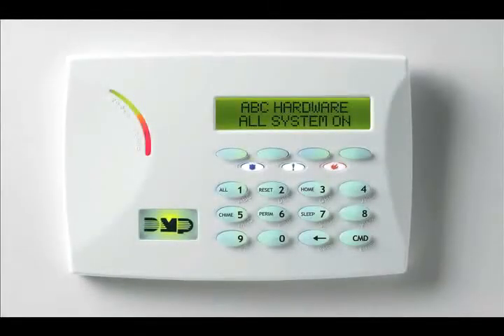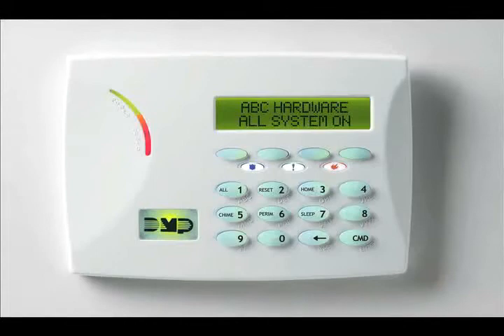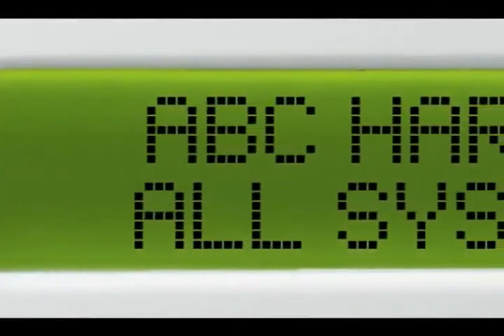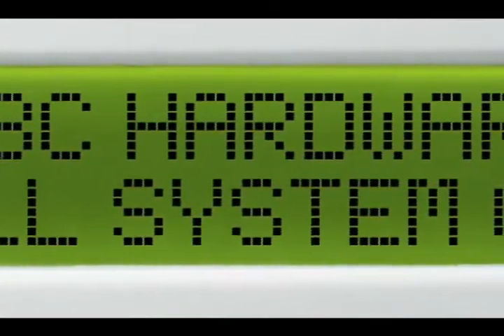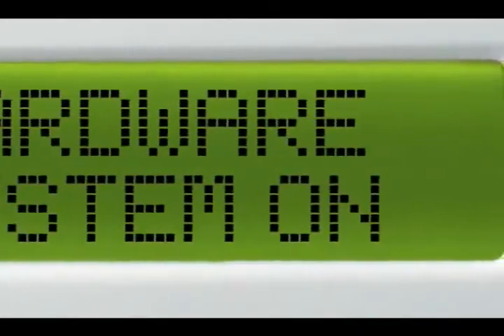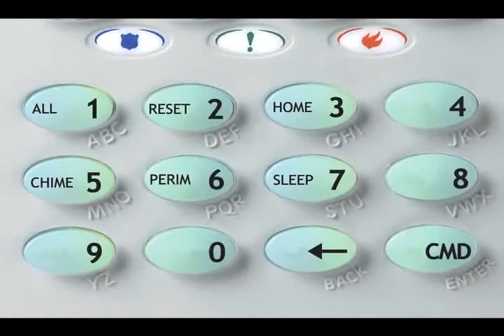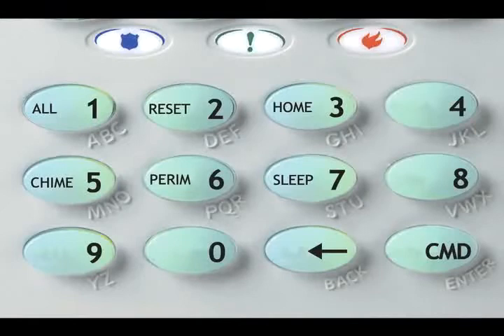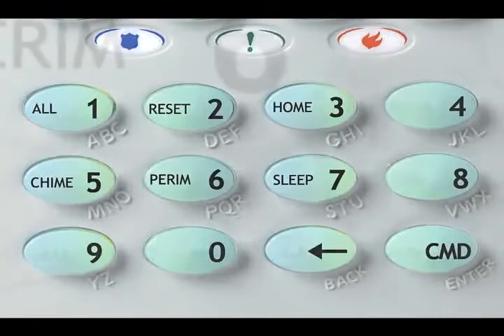Distelvenca - DMP - Tutorial Alarm System Keypad Tour